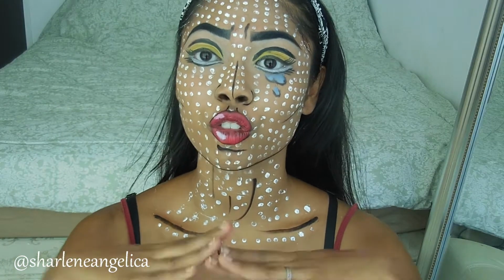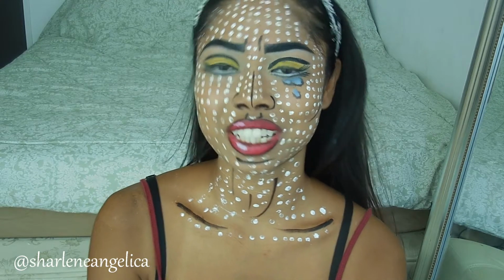Pop Art Comic Book Halloween Look | Sharlene Angelica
Hiiiiiii everyone! So here’s another Halloween look for you guys! This is a simple, quick last minute look that’s perfect for those of you who do not know what you wanna dress up as! See you guys soon :D

Products that I use:

Face:
Catrice All Around Concealer
Maybelline Fit Me Foundation in 322 Warm Honey
Catrice Translucent Power
Shany 120 Eyeshadow Palette

Brows:
Kryolan Face Paint

Eyes:
Kryolan Face Paint

Lips:
Wet & Wild Megalast Lipstick in Stoplight Red